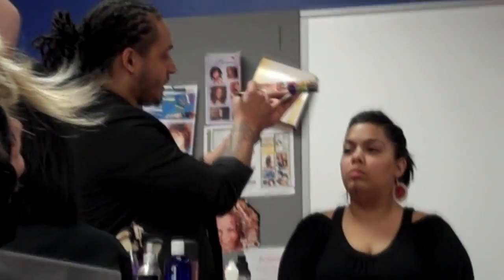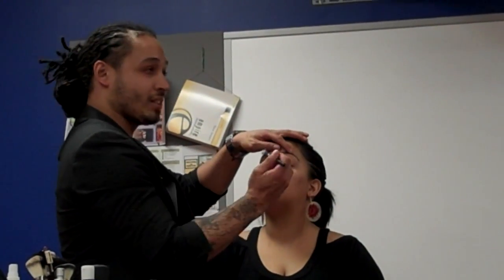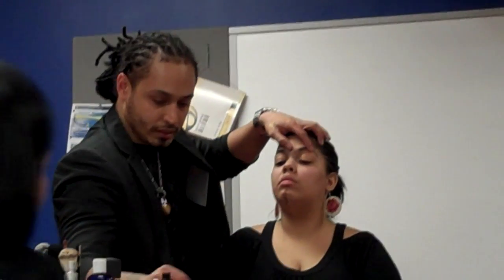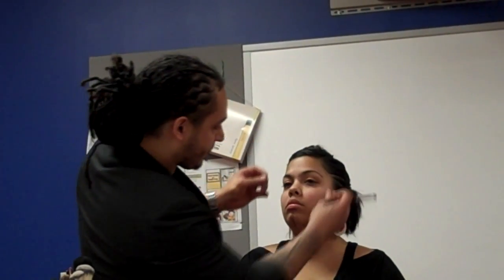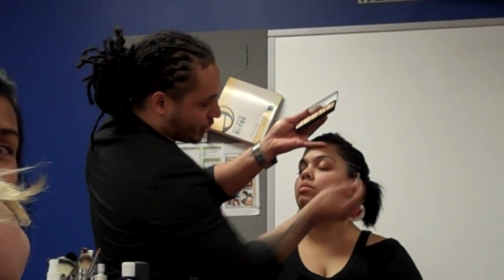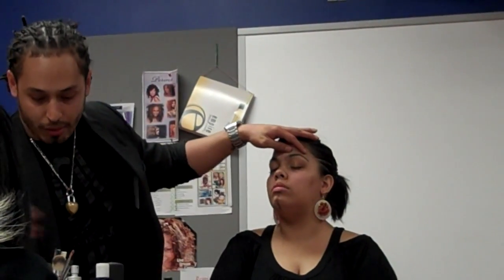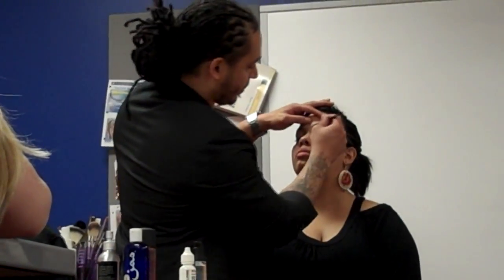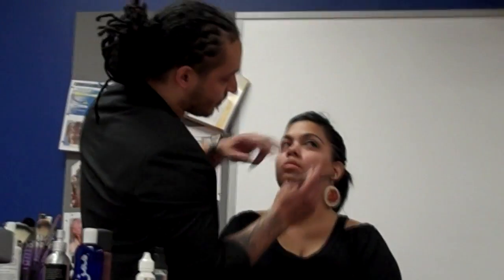Makeup Artist Orlando Santiago at Empire Beauty School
Celebrity makeup artist Orlando Santiago comes to Empire Beauty School's Laurel Springs, New Jersey campus to do an eye makeup demo. He shows how to use a flash palette of cream-based eye colors as a base for shadow, which allows the color to be more vibrant. The cream is applied sheerly over the lid, starting by the lashes. The shadow is applied on top, and it doesn't take much to get a strong color. Less is more: use a little bit of two products instead of a lot of one.

Adding a lighter color to the inner corner of the eyelid helps make the eyes appear more open, and a darker color should be applied to the outer corner and into the crease.